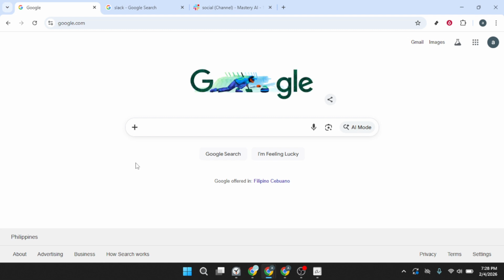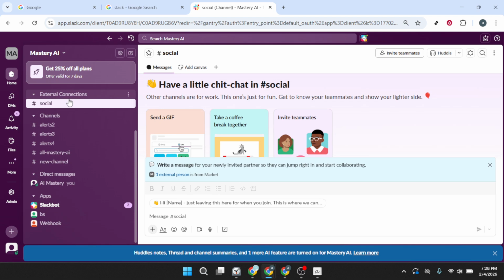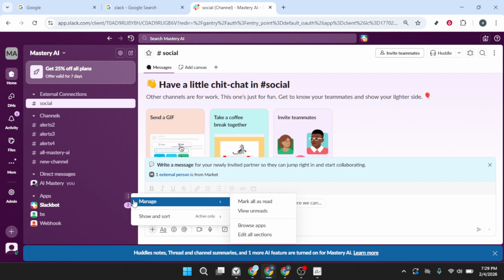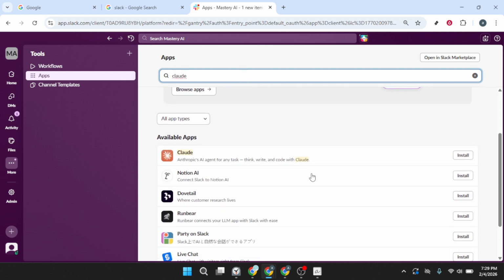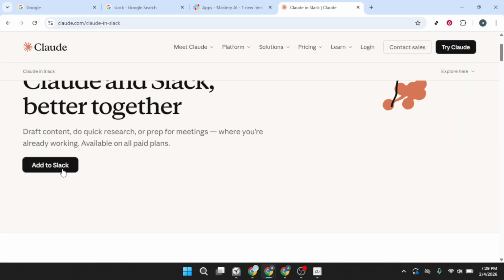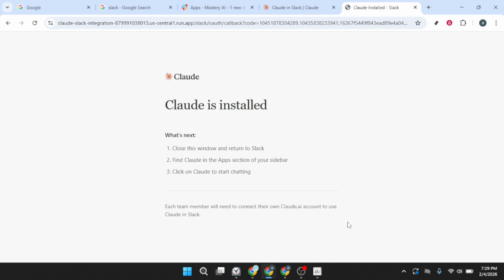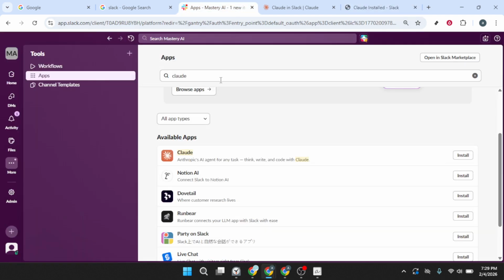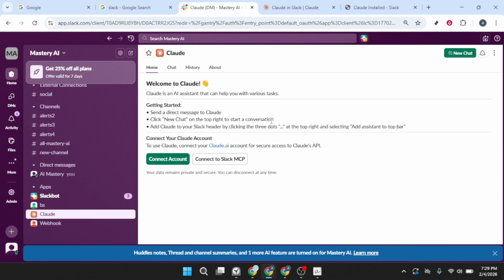How To Add Claude AI In Slack (Updated 2026)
In this video, we discuss bringing artificial intelligence to your workspace by showing you how to add claude ai in slack. We walk through the installation of the anthropic claude slack app to help you automate tasks and boost productivity with AI.

00:00 Intro
00:10 Open Slack in Your Browser
00:31 Navigate to Apps and Manage
00:50 Find Claude in the App Directory
01:06 Install and Add to Slack
01:30 Review Permissions and Allow Access
01:44 Admin Approval Process
01:54 Verify Installation and Quick Tips
02:23 Conclusion